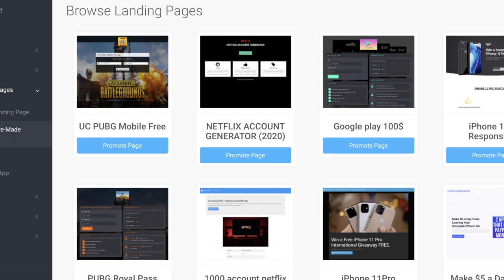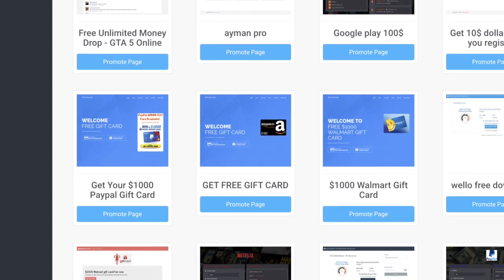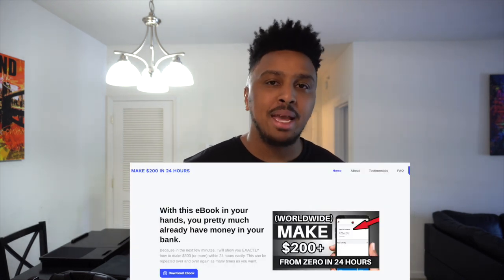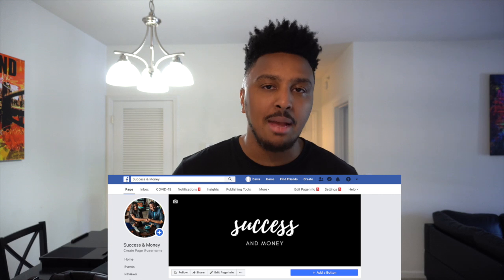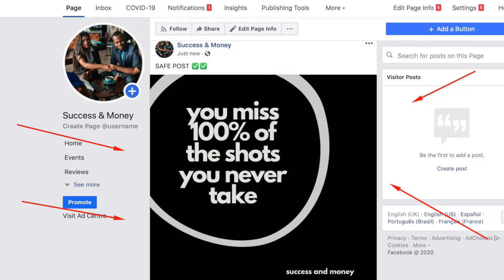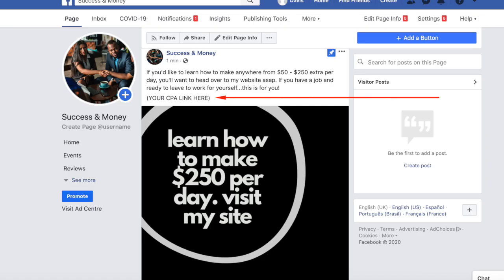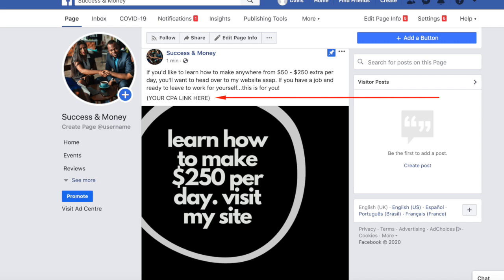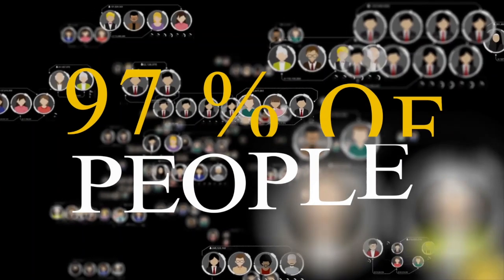How To Make $80,000 Per Year With Facebook Pages 2020 (SIMPLE TRICK)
This one trick will change your life if you put it into action. Learn how to make money with Facebook pages in 2020 by following this one trick that I show you. This is basically an underground way of doing Facebook ads.